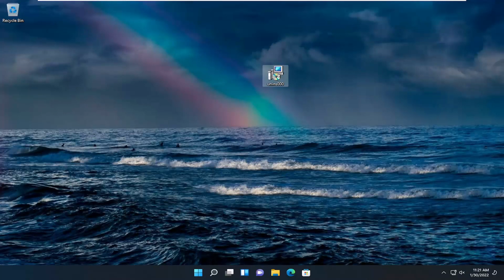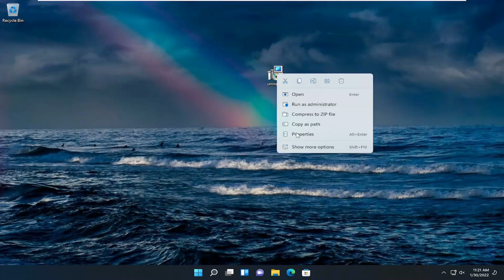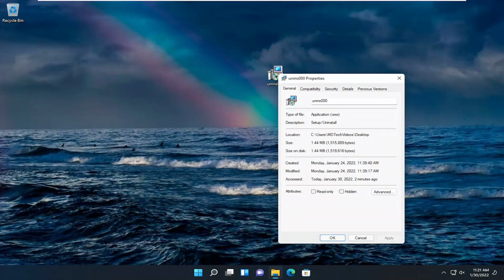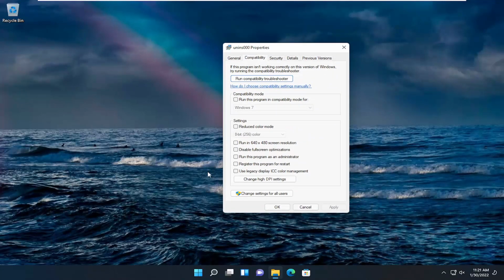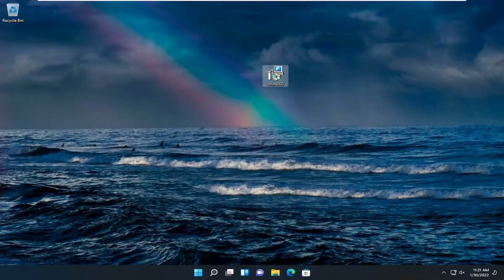How to Enable HDR for Apps using ICC Profiles in Windows 11/10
Windows 11 supports HDR for apps that use ICC profiles to display colors, and here's how to enable or disable the feature on compatible applications.

HDR stands for High Dynamic Range. You may have heard this term floating around somewhere, maybe in one of the commercials for a high-end television or the newest smartphones. Without going into detailed specifications of what the term entails and taking a pinch from what its name indicates, it serves the purpose of enhancing images on a monitor.